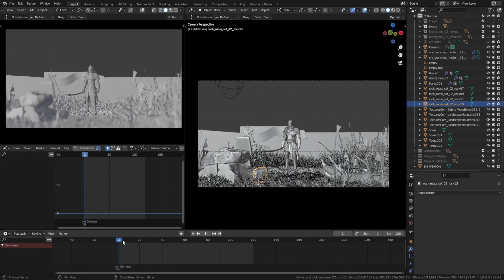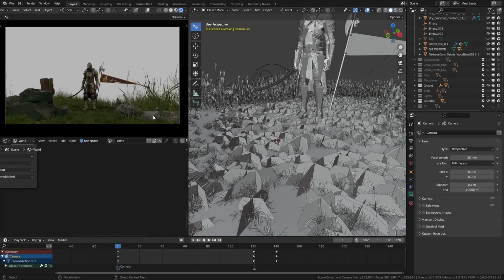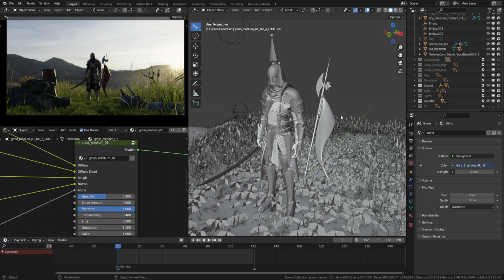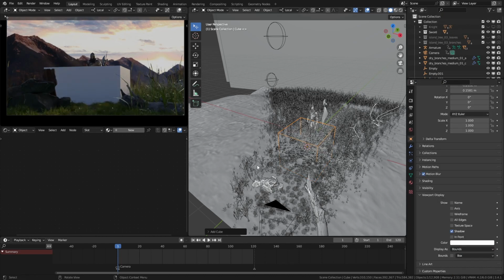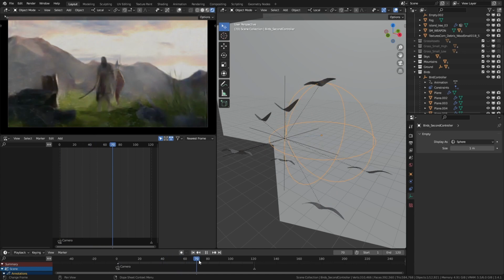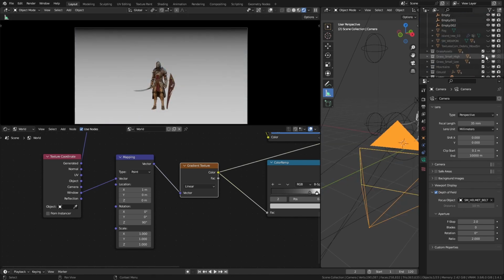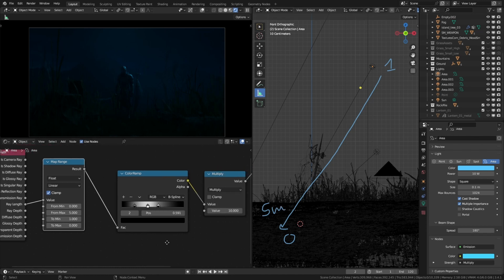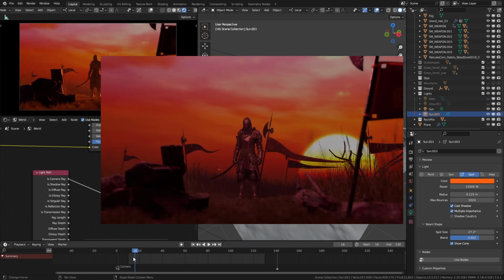Lighting For the Mood | These techniques will Level up your Renders | Blender Lighting Tutorial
In this video, we take one scene and tell three unique stories using Blender's Lightning techniques. Hope / Fear / Fury
I will go through every step I used to achieve different moods. Explaining the process and the reasons along the way.

Chapters:
00:00 - Intro
00:24 - BasicSceneTour
02:54 - Scene 1 - Hope
04:42 - Transparent Bounces
05:03 - Flag Hanging Cloth Sim
06:28 - Sunrise World
07:44 - Different Sky
09:11 - Mountains Plane
10:01 - Sun Lamp
11:41 - Morning Fog
13:40 - Composition of the Scene
14:28 - Depth Of Field
15:03 - Birds
16:20 - Rendering with Fox Renderfarm
17:07 - Compositing
17:50 - Scene 2 - Fear
18:47 - Night Time Lighting
21:08 - Mountains
21:40 - Night Fog
21:50 - Night Time Lighting
22:35 - The Moon Light | Fake
24:21 - Lantern
25:05 - Scene 3 - Fury
25:19 - Scattered Flags
25:36 - Dead Grass
25:47 - Burning Sky
26:35 - Fury Lights
27:09 - Fog and Particles
27:28 - Depth of Field Pentagons
27:56 - Outro